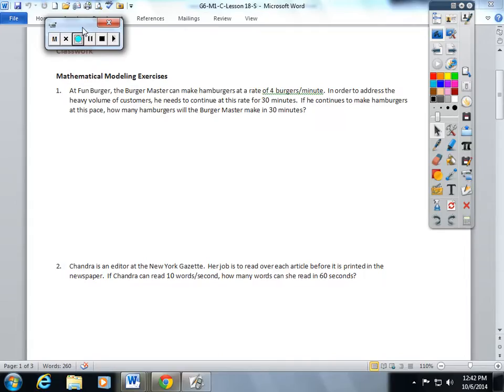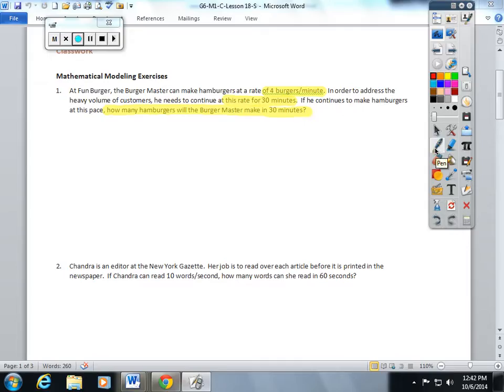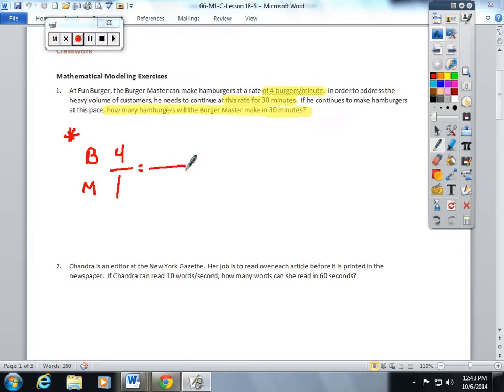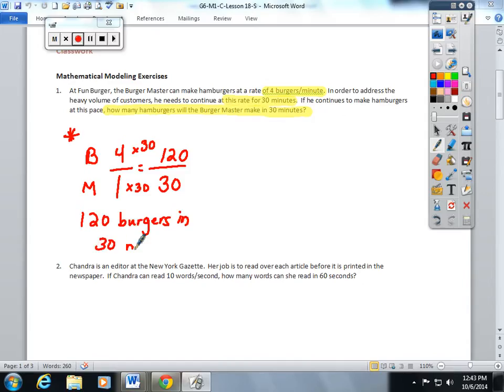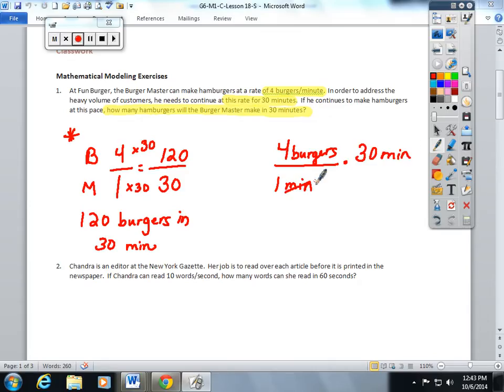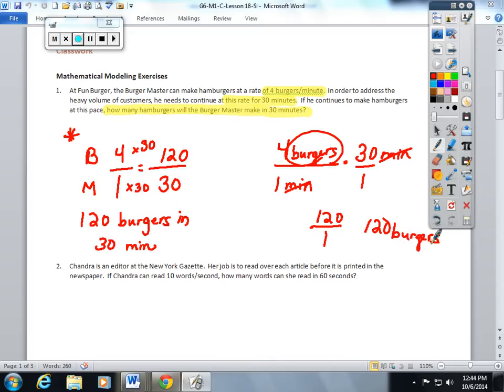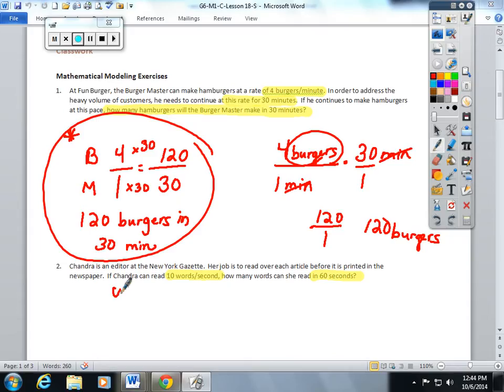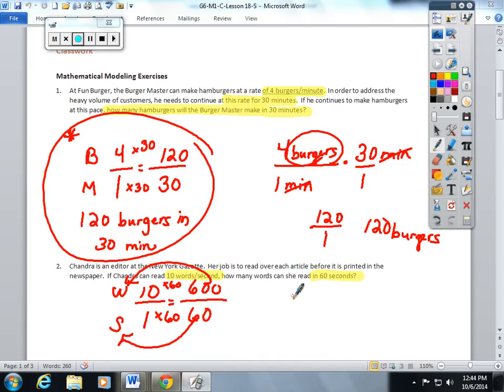Lesson 18 Finding a Rate by Dividing Two Quantities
6th Grade Common Core Math NYS Lesson 18 Finding a Rate by Dividing Two Quantities Module 1